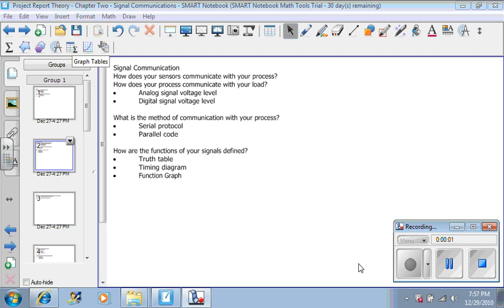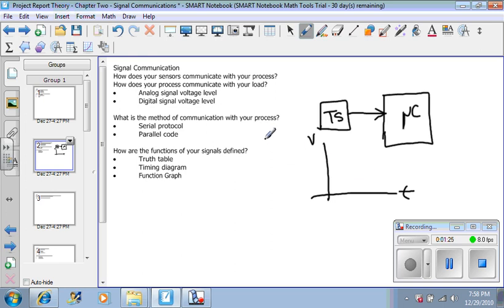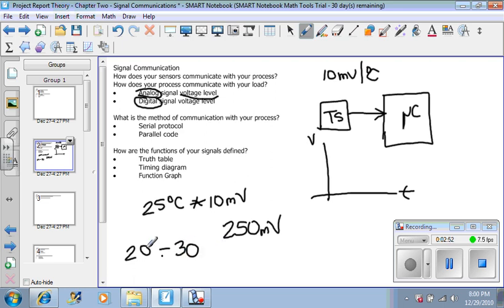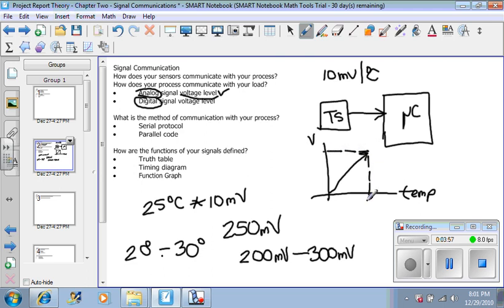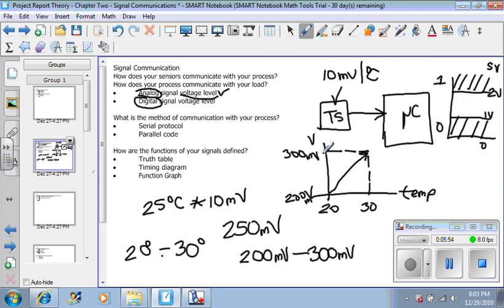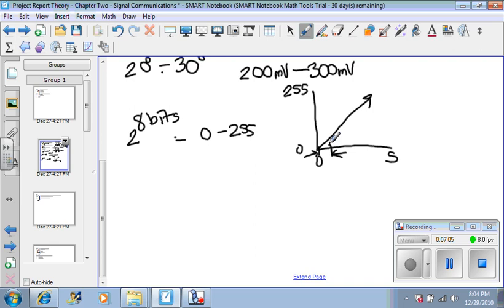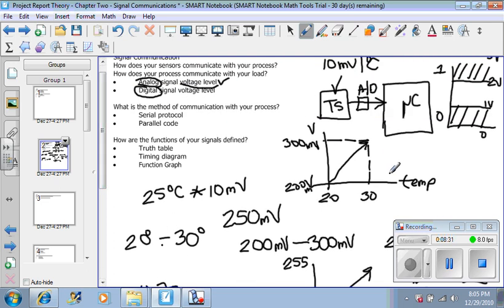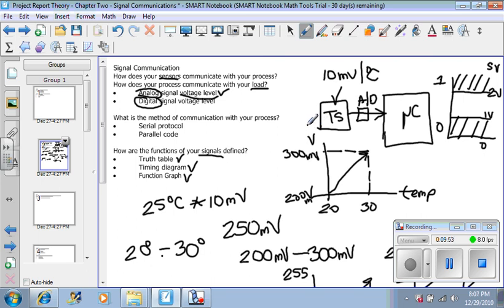02 - Project Report Theory - Signal Communication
This video will explain how to develop the theory of communications within your report.